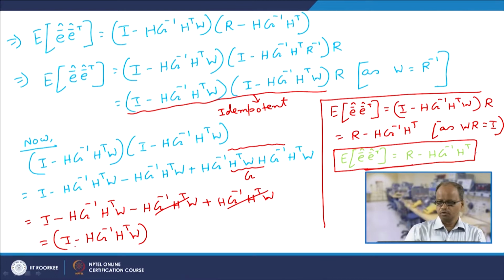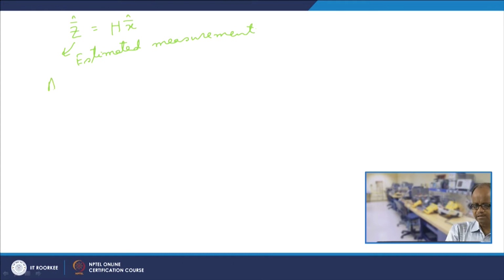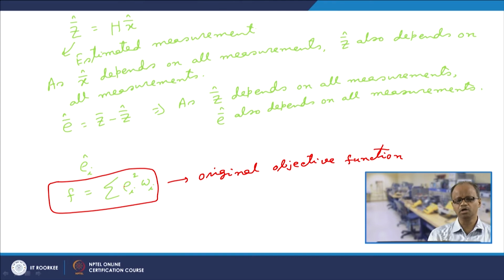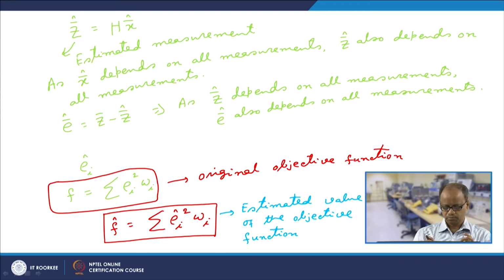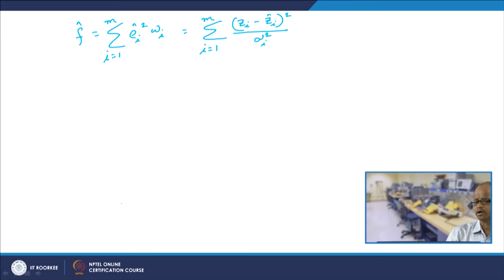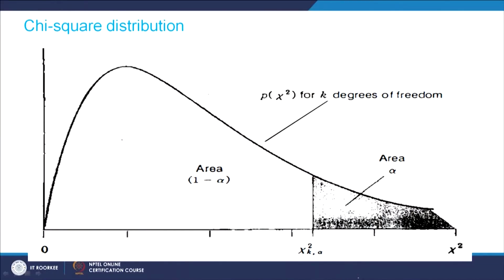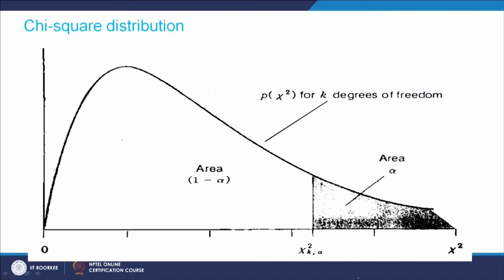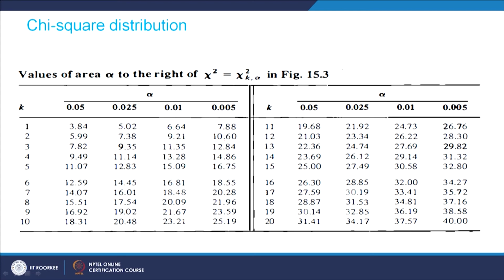Error Analysis (cont.)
Error analysis – Part 2 (cont.)